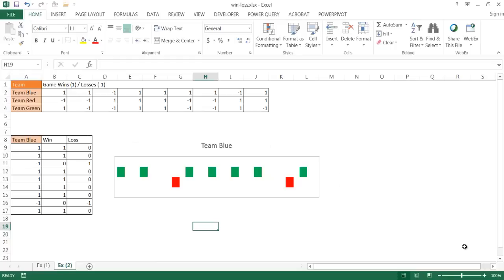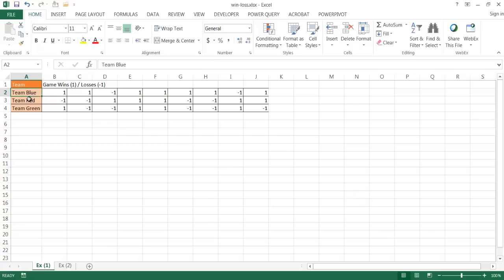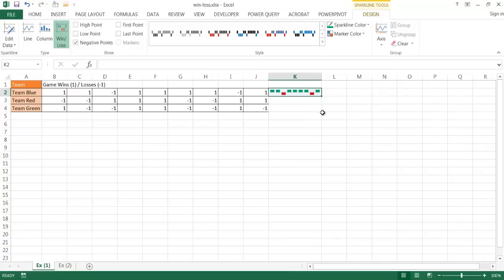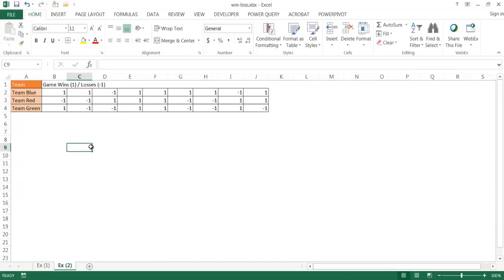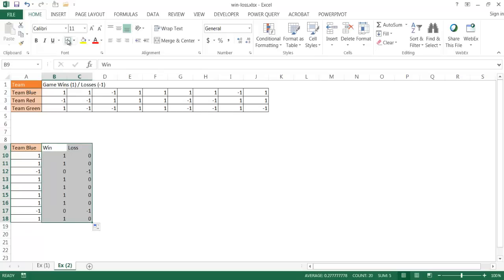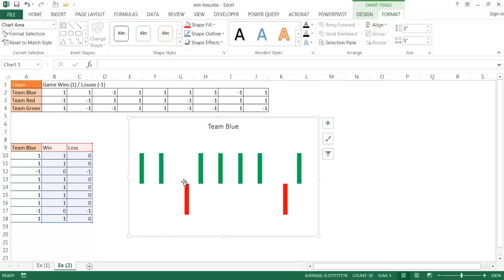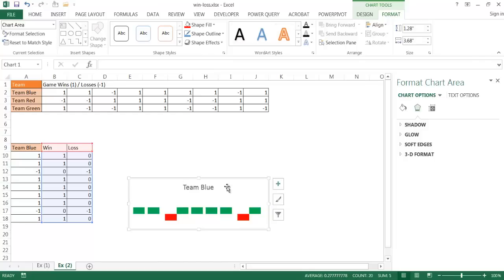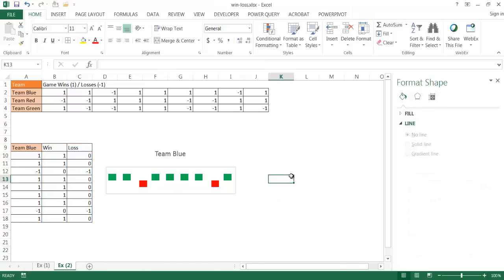Create a Win / Loss Chart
This video show how to create a win-loss chart.  A common use case is that this chart will help to visually show how a team is doing over time; how times they are winning or losing.  There are 2 examples on how to create this: one using the sparkline win/loss feature and the other using the chart engine.